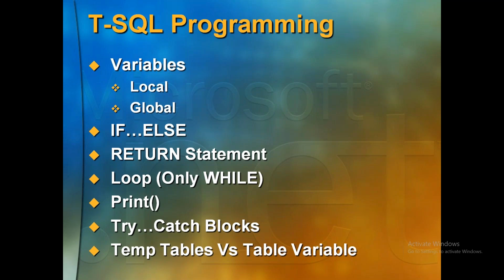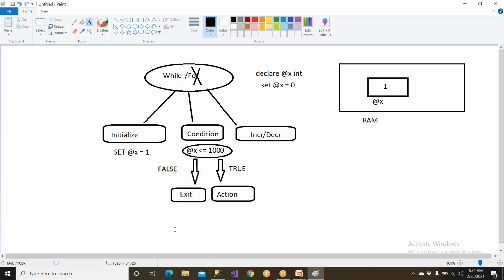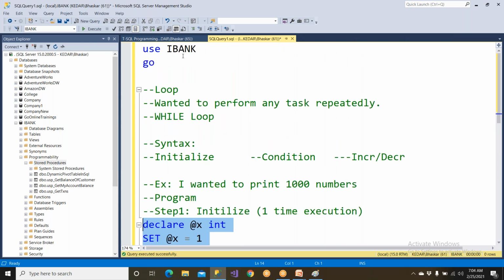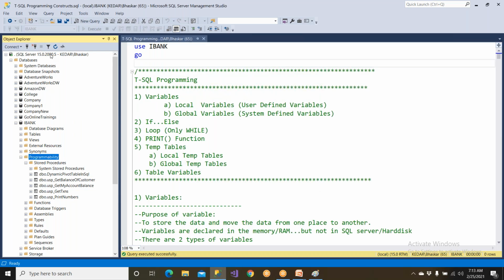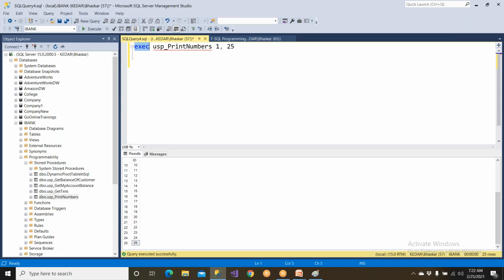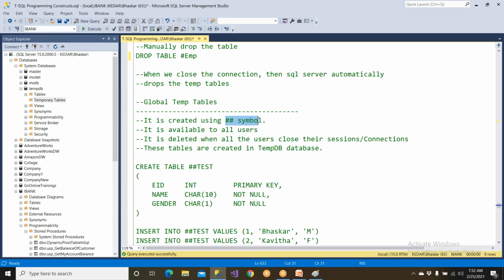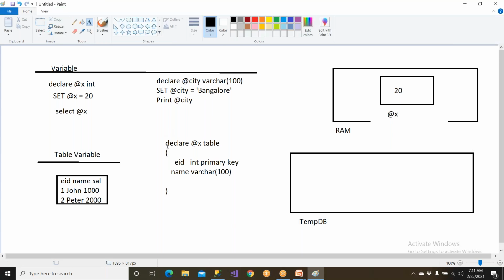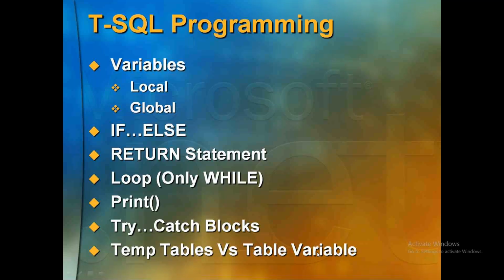SQL Server session 09 Temp Tables Vs Table Variable and Stored Procedures